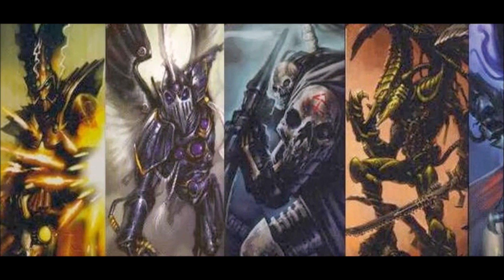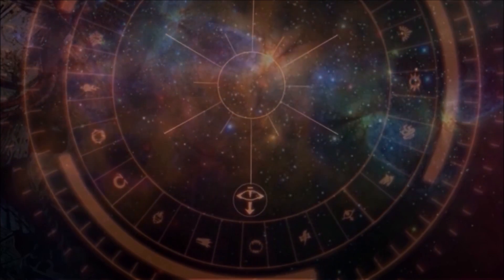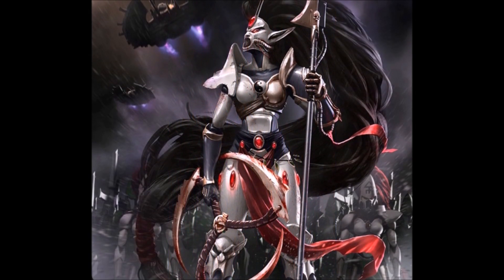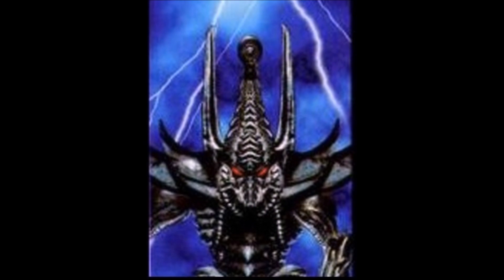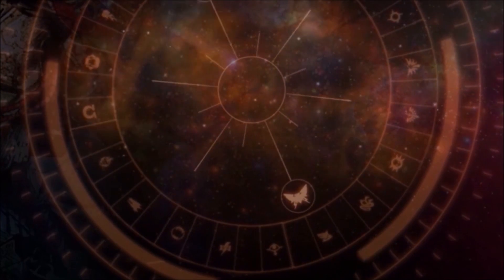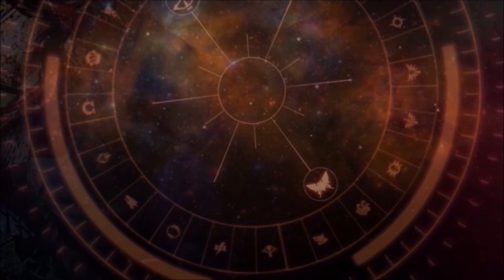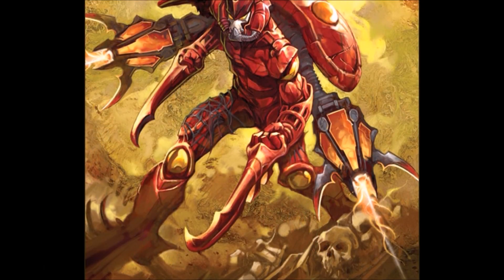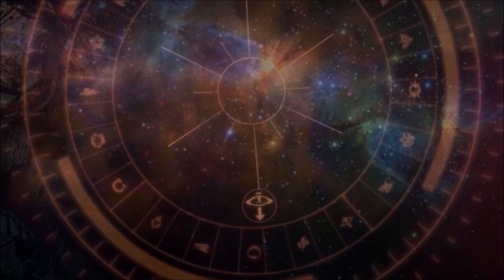The Lost Phoenix Lords - 40K Theories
Each Aspect warrior shrine of the Eldar has a Phoenix Lord who founded it, except the Warp Spiders and Crimson Hunters who appear to not have one.

***This is an update of an older video with higher audio volume and additional information